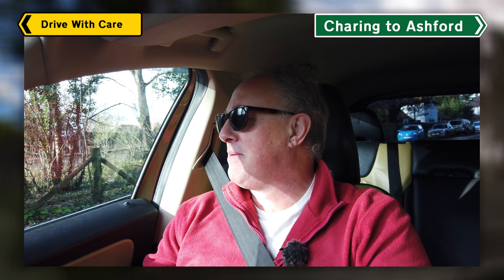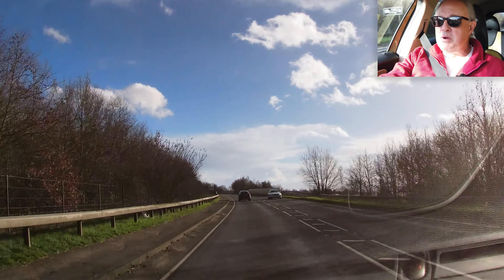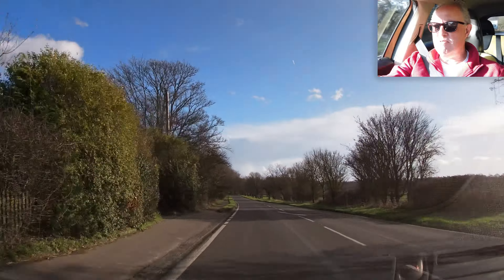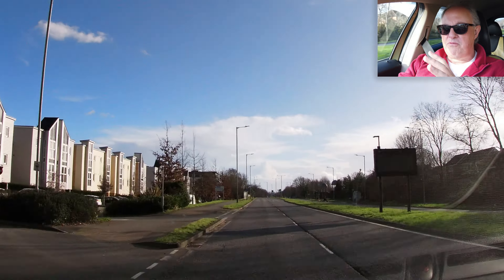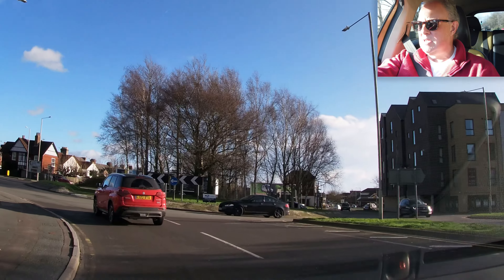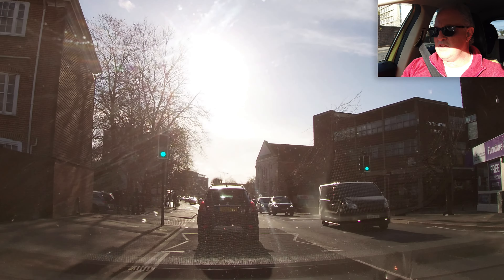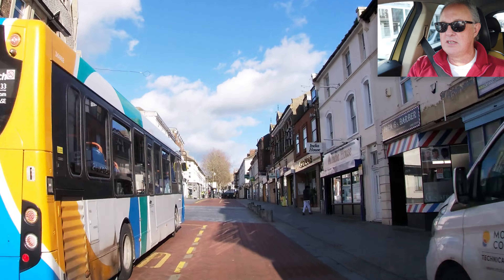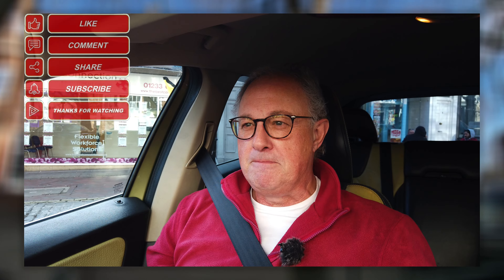Driving Charing to Ashford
In this video, I take the A20 from Charing to Ashford, then a short drive around the Ashford ringroad before ending the journey at Ashford High Street.
0:00 Intro
0:30 Leaving Charing
2:22 Hothfield
4:55 Dual Carriageway
5:50 Ashford
8:20 Ashford Ringroad
13:20 Outro